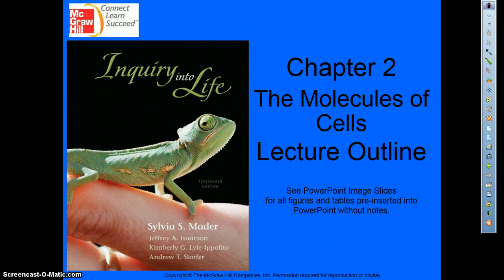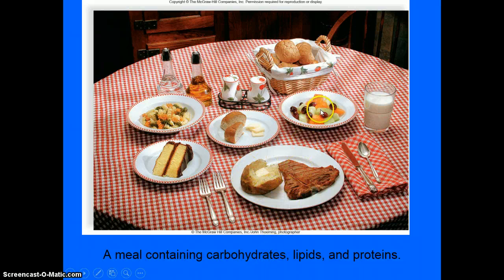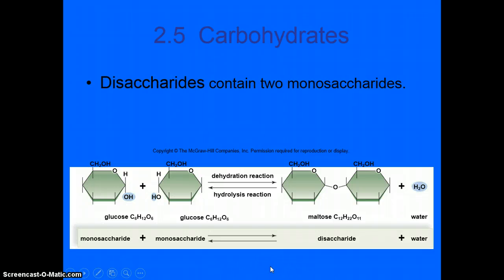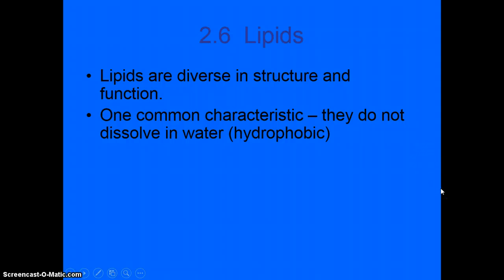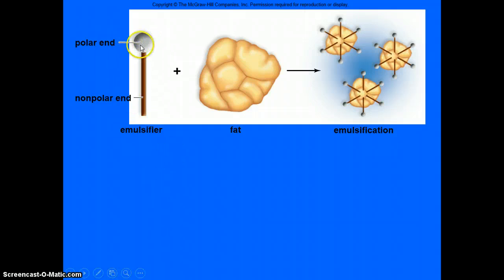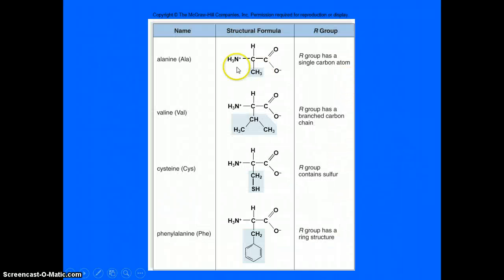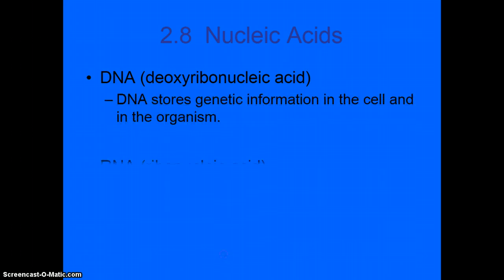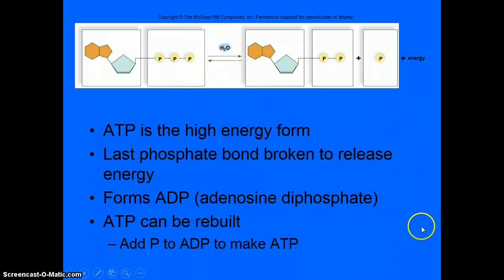Advanced Biology Organic Molecules 2.4-2.8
Organic Molecule introduction